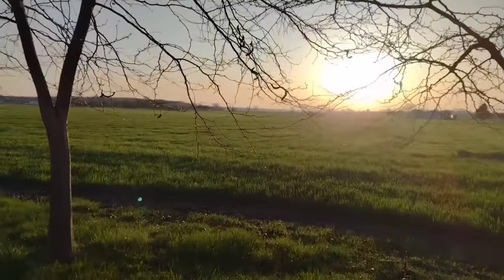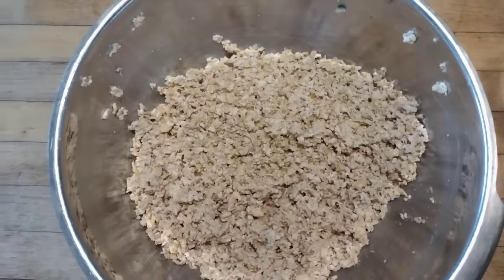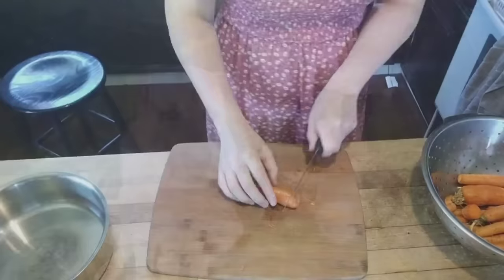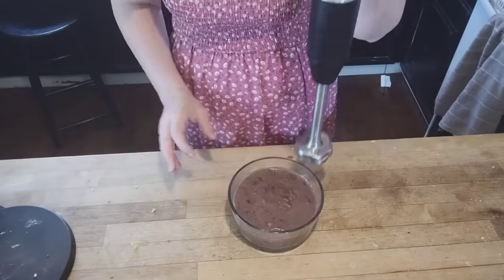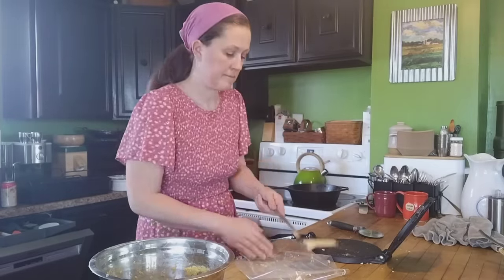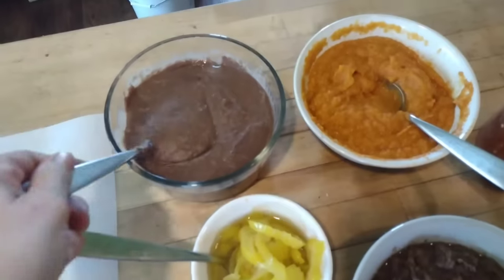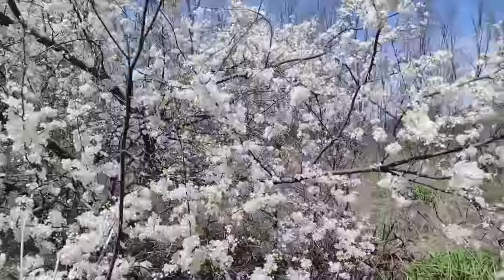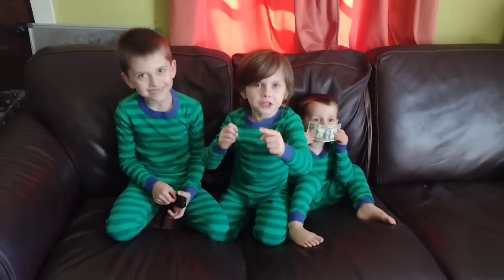Pantry Meals From a Mom of 8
My tortilla press

Row Cover for Raised Beds

My Grain Mill

My Mixer

Food Storage Containers